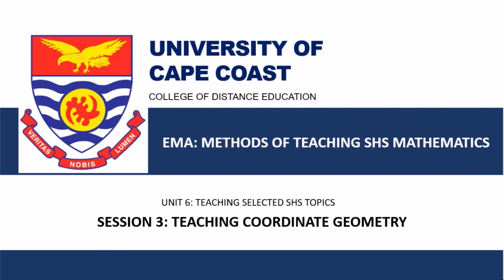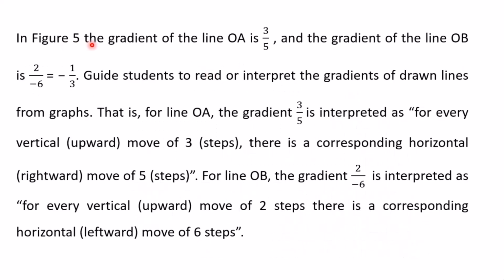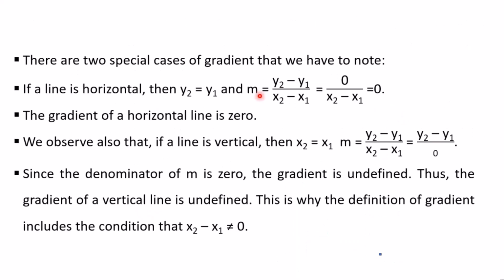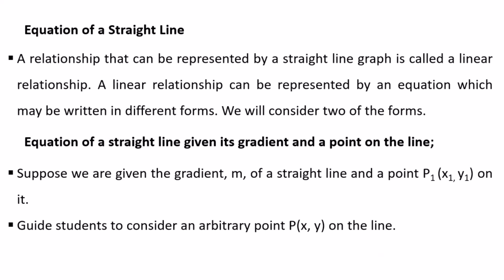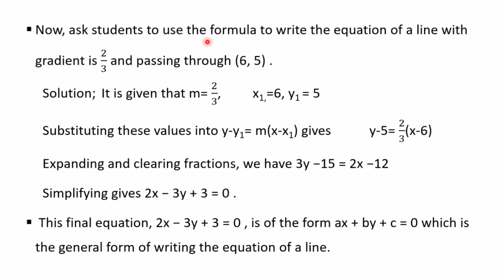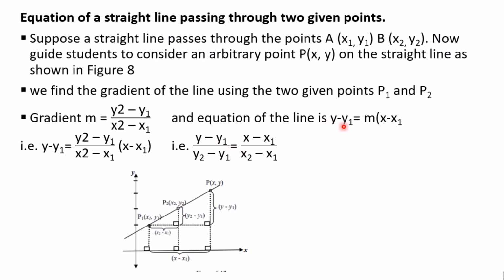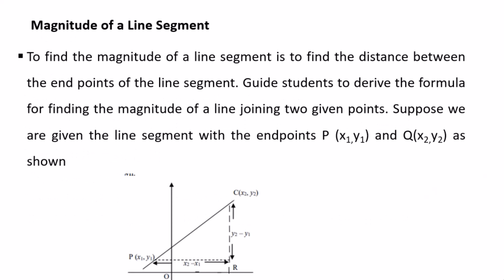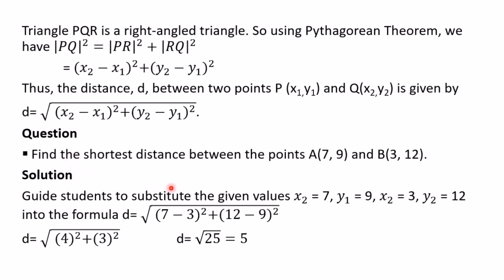Methods of Teaching SHS Mathematics Unit 6 Session 3